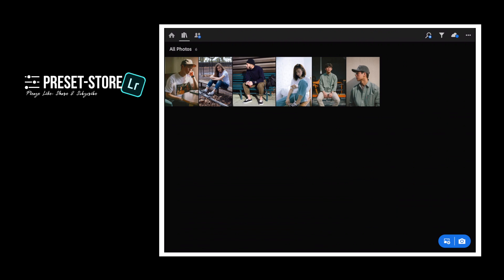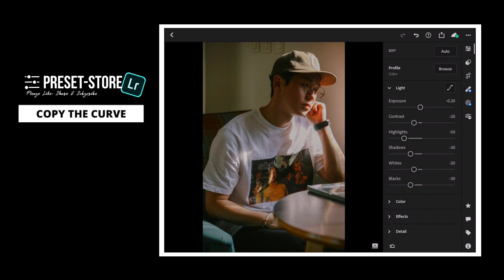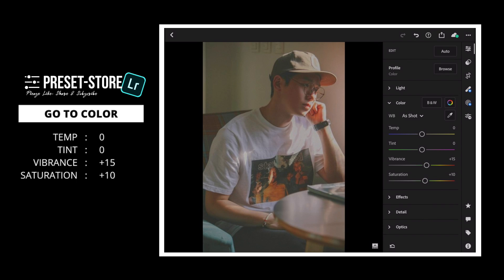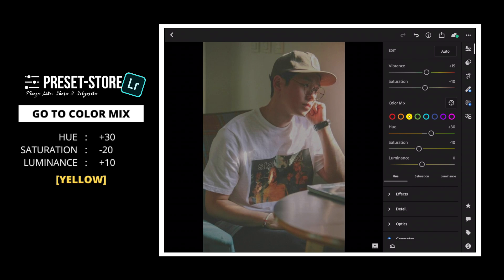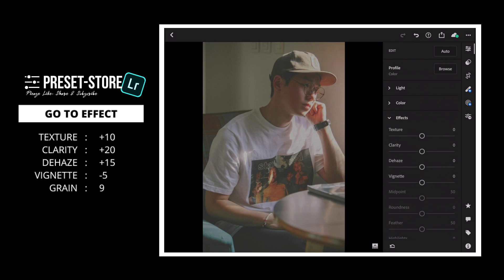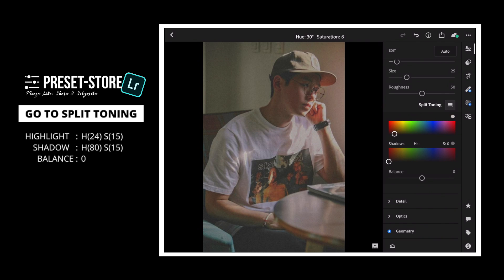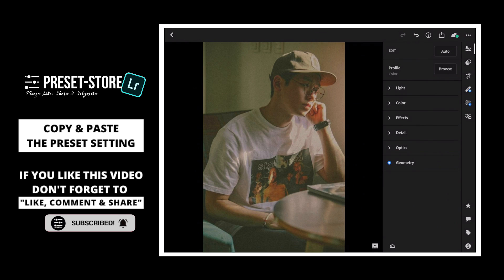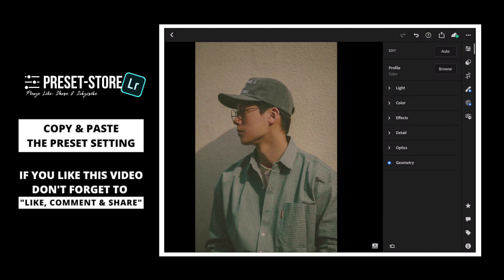Step Up Your Editing: DISPOSABLE CAMERA preset IN 5 MIN | Lightroom Mobile DNG FREE by Preset Store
Welcome To “PRESET-STORE”

𝙃𝙊𝙒 𝙏𝙊 𝙂𝙀𝙏 𝙋𝙍𝙀𝙎𝙀𝙏
There are 3 𝙒𝘼𝙔𝙎 you can get this preset:
➭ 𝙊𝙉𝙀 - Follow the adjustments manually.
➭ 𝙏𝙒𝙊 - Download the DNG.

⚠️Sometimes presets don’t work on every photo, so try to edit some settings manually eg: “Exposure, Contrast, Highlights & etc” to get better results on your photos.

➭ The download link is password protected.
➭ Get the password by watching the entire video. Watch the video using the Youtube app for the password to pop up.
➭ The Password will appear as a Card (Upper right corner of the screen)
➭ The password is a 4 digit number, the password is split into two and will appear separately and random:
          For Example:
          [1] Pass: 12**
          [2] Pass: **34
P.s. If it shows as codes/error, kindly open in a different browser.